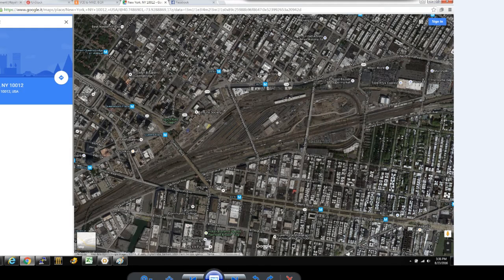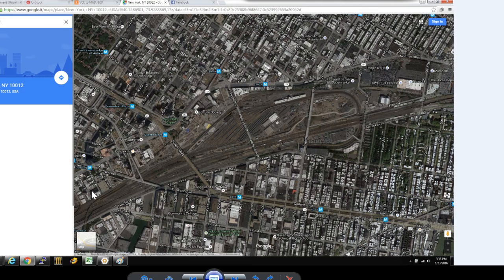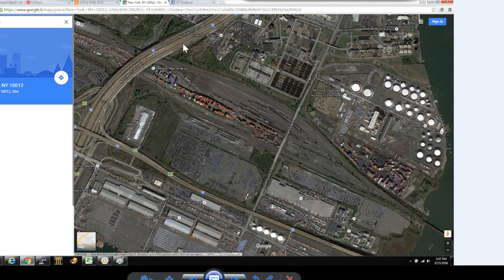Satellite Maps - Ep #8